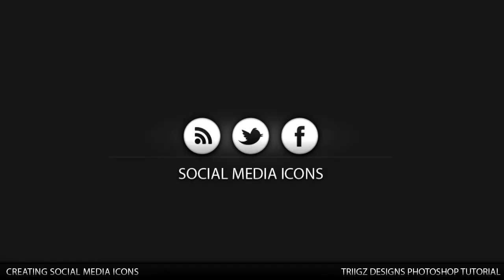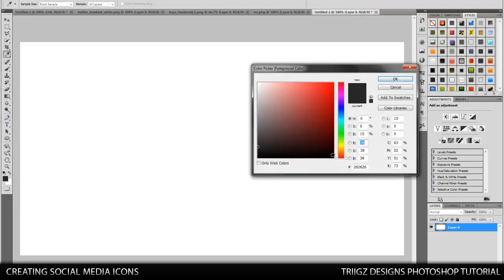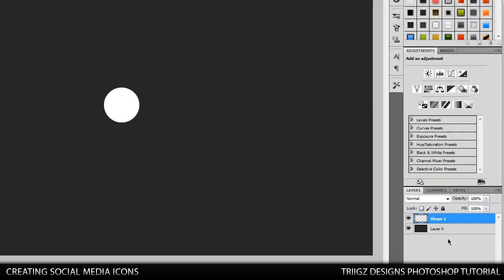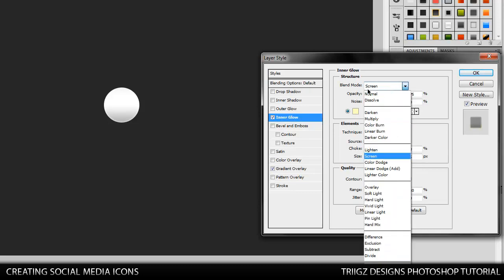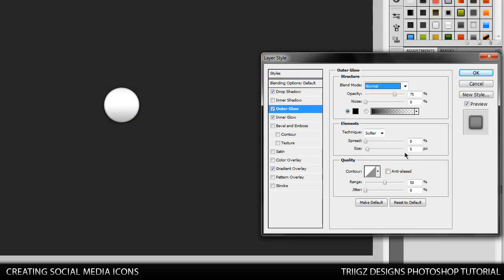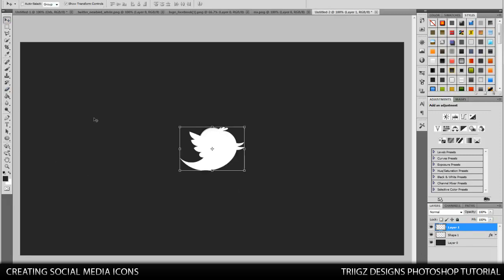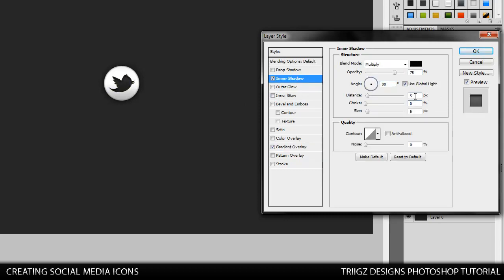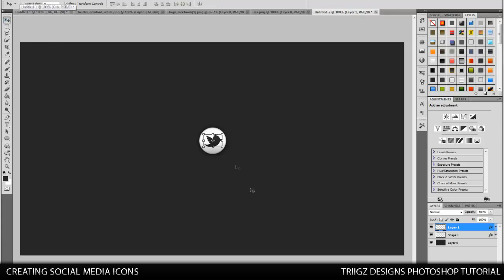Social Media Icons Photoshop Tutorial | Triigz Designs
Very nice and professional style Social Media Icons. Easy to follow tutorial and makes any backgrounds or websites your making look stunning! I would love to hear some feedback so please like and leave a comment telling me what you think.